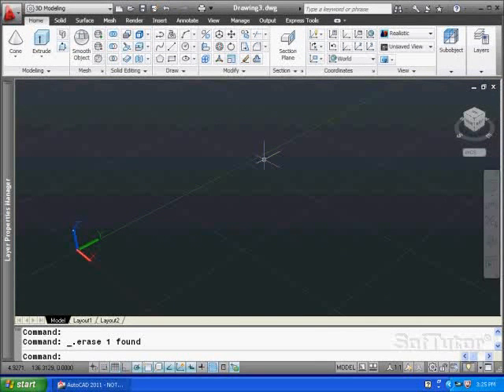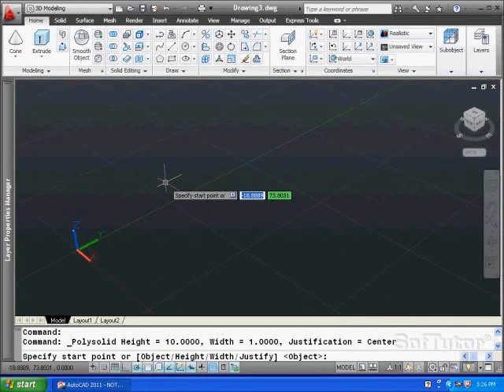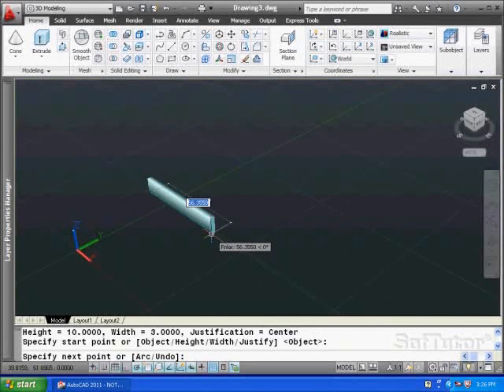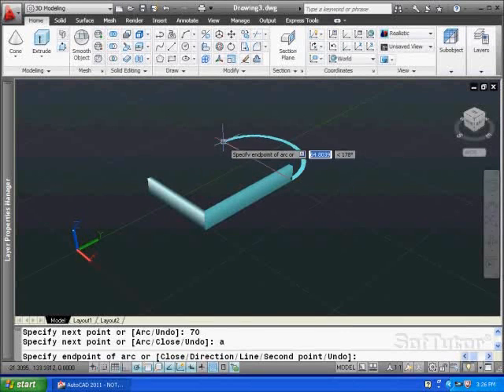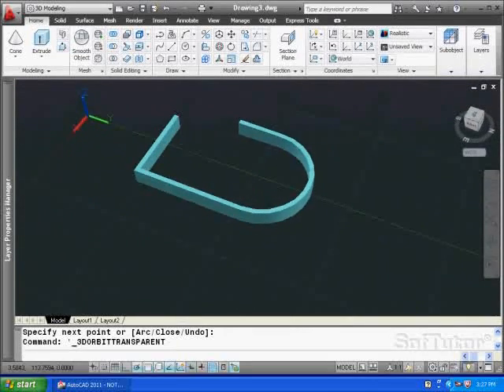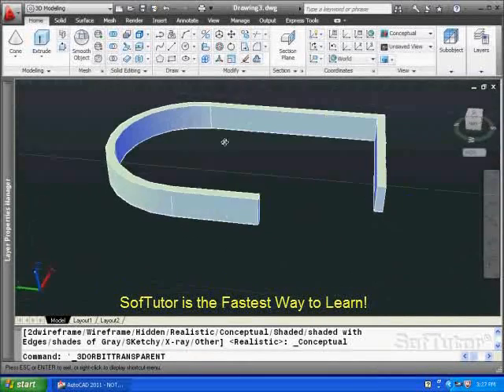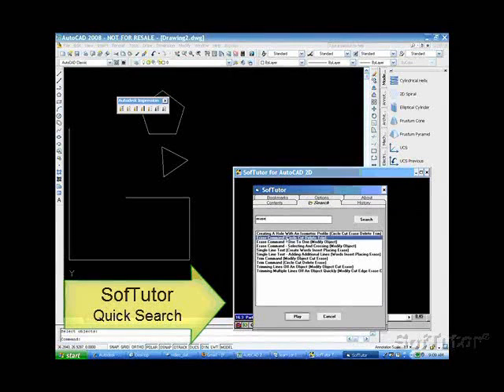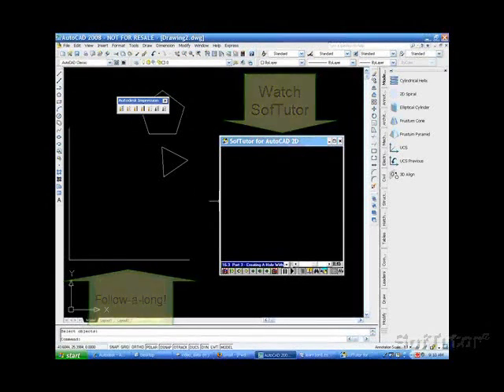AutoCAD 3D - Polysolid Command - for versions 2009, 2010, 2011, 2012, 2013 & 2014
Excerpt from SofTutor's Teacher inside of AutoCAD 3D product.  Topic 03.4 covers 3D Polysolid command. Master AutoCAD 3D in 8 hours buy full product (75 lessons ) for $99 can be configured to run inside of AutoCAD